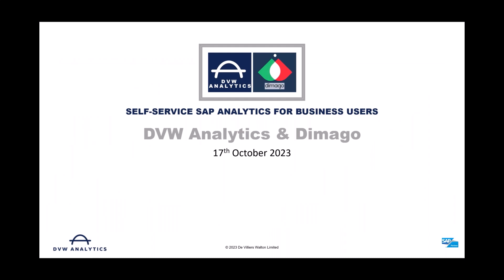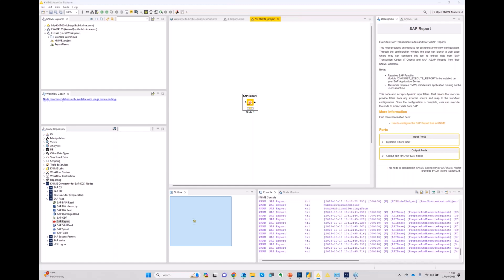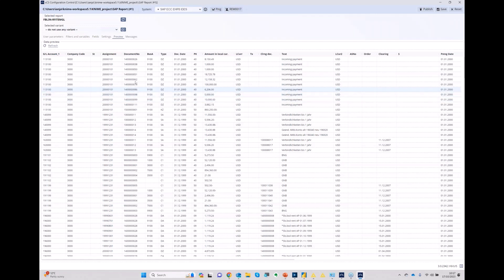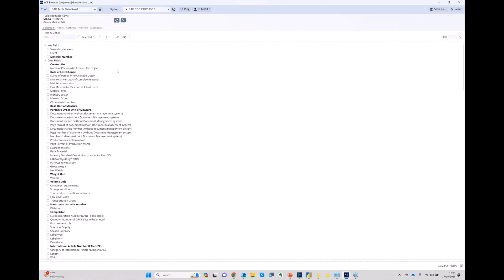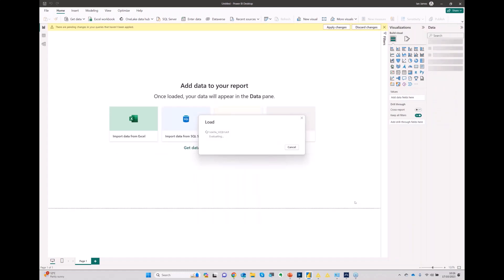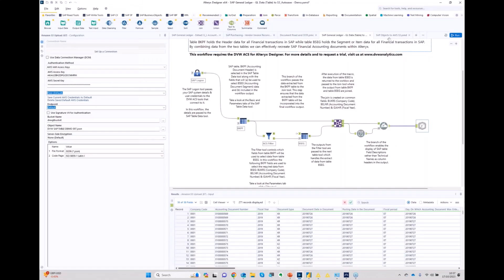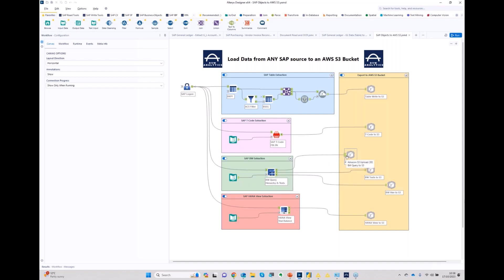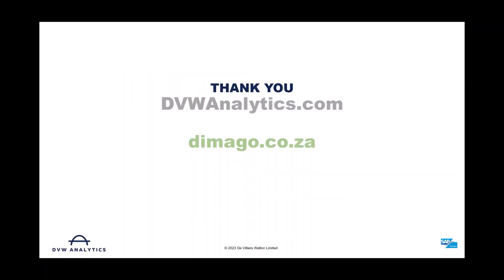Self-Service SAP Analytics for Business Users with DVW Analytics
Don't wait for IT to deliver! Get SAP data to your Desktop when you need it - to the platform where you need it.

Highlights
🌐 Seamless SAP Integration: Easily connect to various SAP systems.
🔄 Data Extraction & Input: Supports both reading and writing data to SAP.
🚀 Broad Compatibility: Works with platforms like Power BI, Alteryx, and more.
🔒 Secure Connections: Connects at the application layer, ensuring data safety.
🛠️ Dynamic Workflows: Allows for flexible and automated data processes.
💡 End-to-End Automation: Facilitates automated processes for efficiency.

Key Insights
🌟 User Empowerment: DVW Analytics enables non-technical users to access and manipulate SAP data, democratizing data analytics within organizations.
🔍 Versatile Data Handling: The ability to pull and push data means businesses can integrate analytics directly into their workflows, fostering a data-driven culture.
📈 Scalability Across Industries: With clients from various sectors, the solution proves adaptable and relevant for businesses of all sizes and industries.
🔗 Robust Middleware Functionality: The xCS connector serves as a powerful middleware, allowing seamless integration with multiple analytics platforms while maintaining a user-friendly interface.
🕵️‍♂️ Data Security: By connecting at the application layer, DVW ensures that user permissions and SAP security protocols are upheld, minimizing risk.
⚙️ Dynamic Data Processes: The platform supports dynamic workflows, allowing for adjustments in real-time based on business needs, enhancing operational efficiency.
🏁 Automating Manual Tasks: The potential for process automation, like invoice reconciliation, transforms labor-intensive tasks into streamlined workflows, saving time and resources.